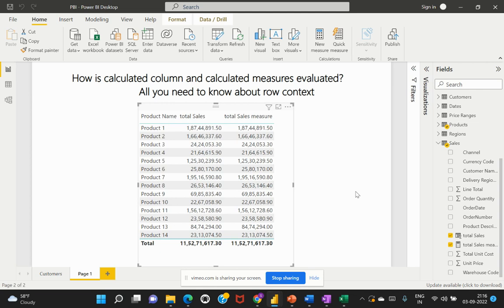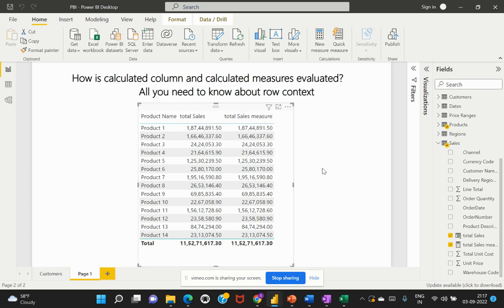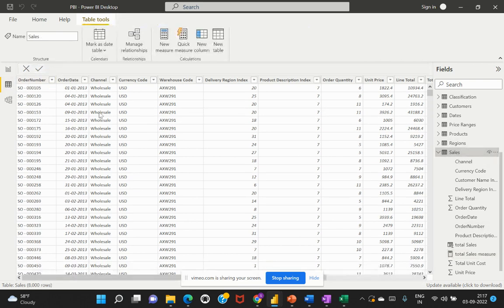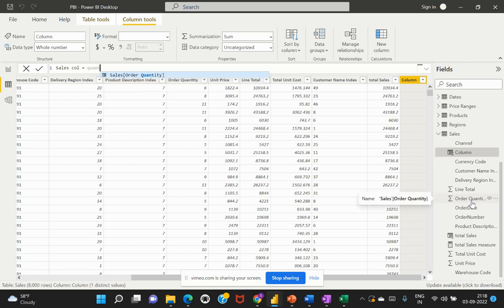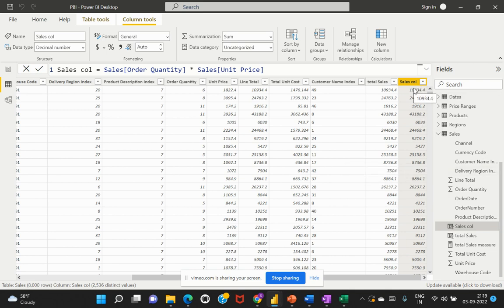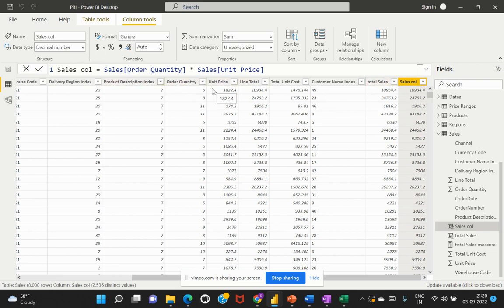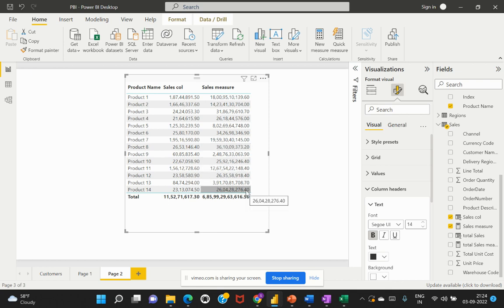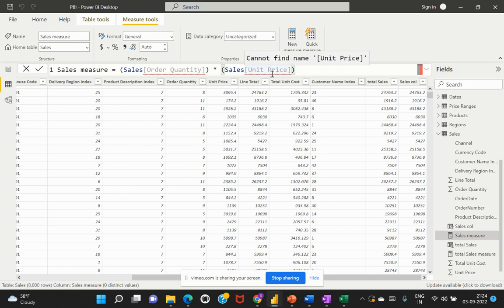What is Row Context in Power BI DAX | How are Calculated column & measures evaluated in row context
This video is about What is Row Context in Power BI DAX | How are Calculated column & measures evaluated in row context.

In this video, we try to understand,
1. What is row context in Power BI DAX
2. How it is applied for calculated columns
3. How to make a calculated measure to introduce row context in its calculation
4. Need to use an iterator function while using a calculated measure

1. Get Data (Query Editor)
2. Relationships
3. DAX
4. Visuals
5. PowerBI.com
6. How to become a Power BI developer
7. Roles and responsibilities of a Power BI developer
8. DAX functions
9. Data modeling
10. Reporting tips & tricks
11. Power BI features

For videos on DAX functions 👉